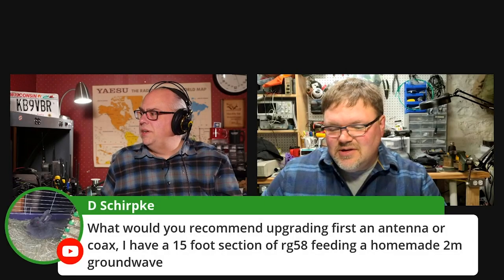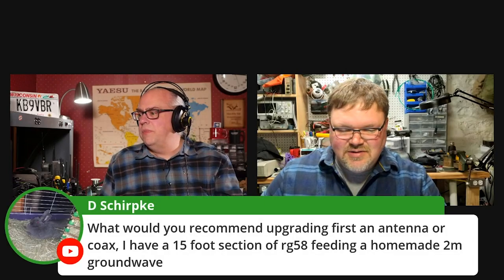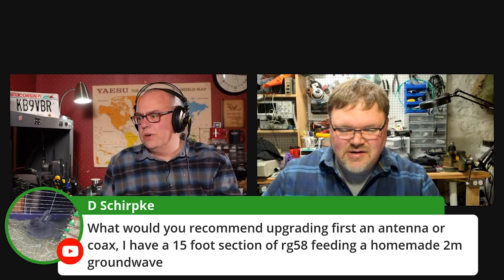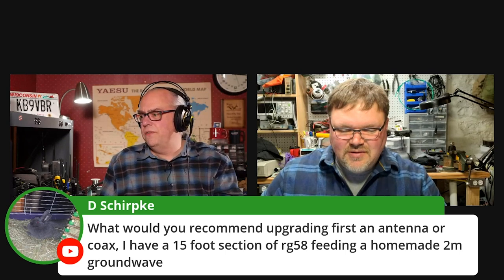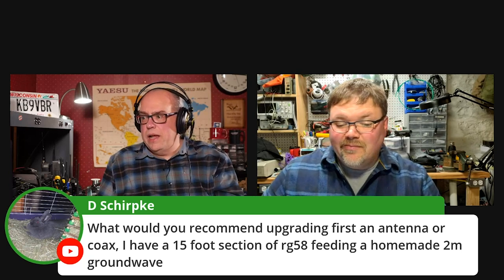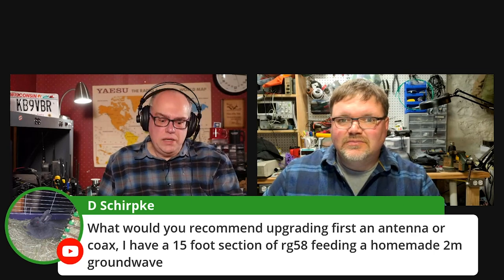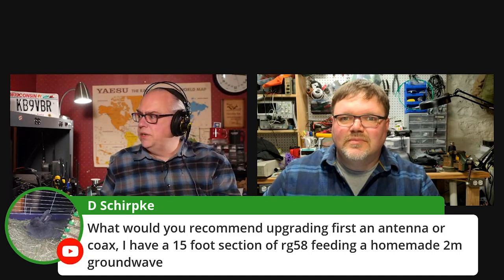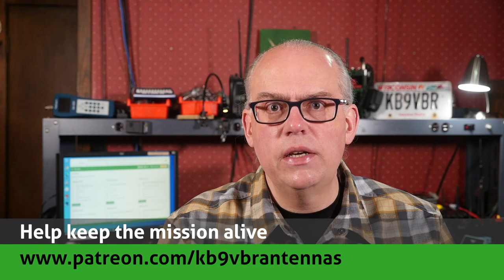April 2021 Livestream Excerpt: Upgrade the Antenna or Coax - Ham Radio Q&A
A viewer asks: should I upgrade the coax for my VHF antenna, or will what I have be sufficient.